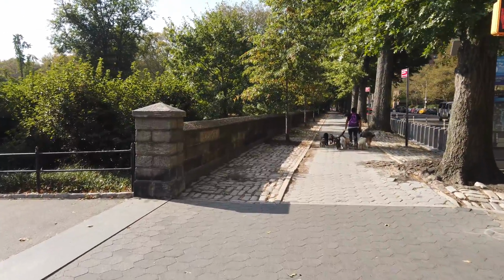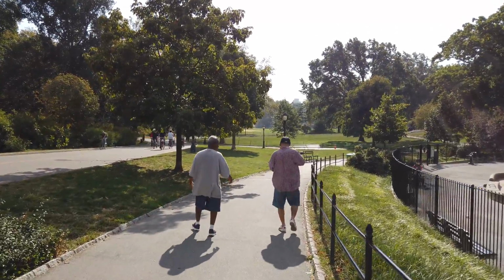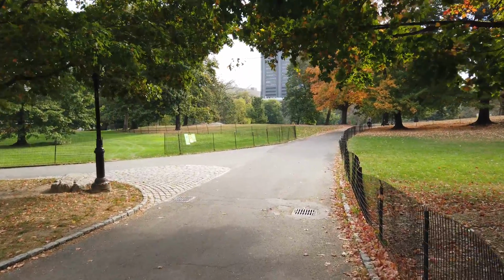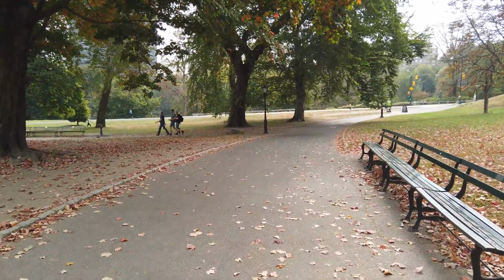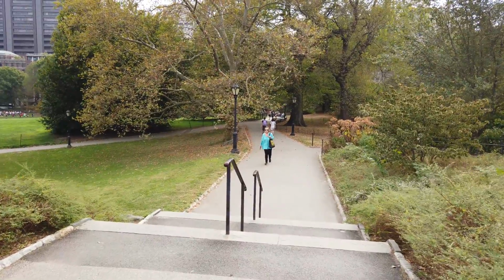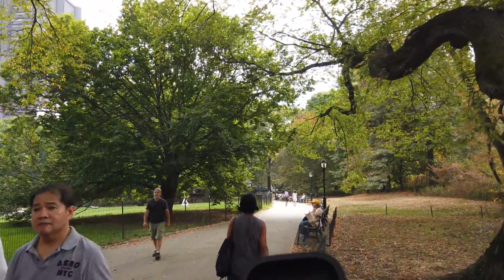Walk 'n Tech: Powerbeats Pro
My thoughts after several months using the Powerbeats Pro headphones.

Powerbeats Pro

Camera: DJI Osmo Pocket
Micro SD: Sandisk 256gb
Osmo Backpack Clip
Osmo Backpack Strap
Binaural Microphones: Roland CS-10EM
Audio Recorder: Sony ICD-PX470